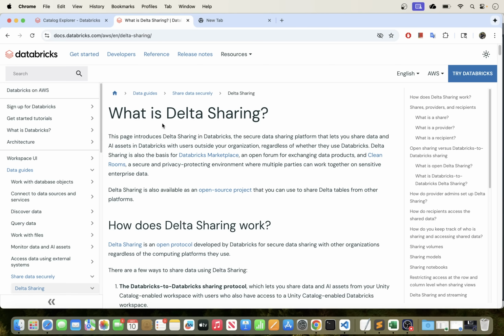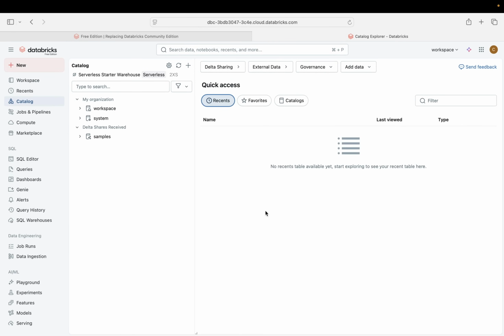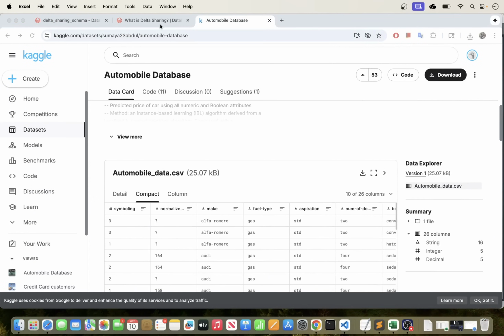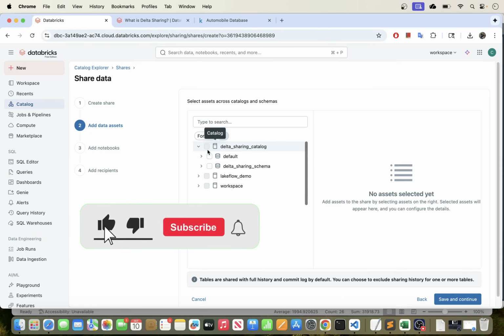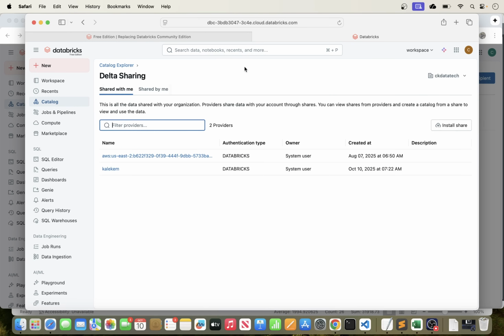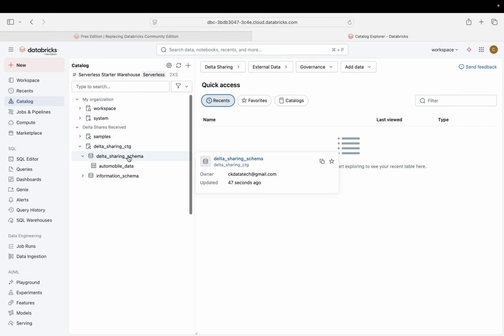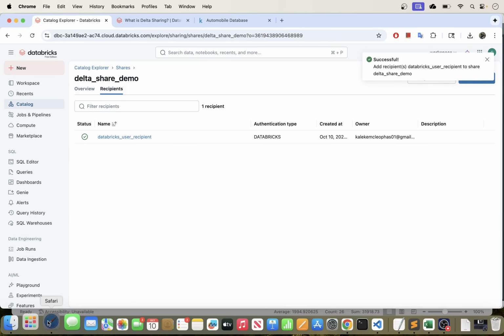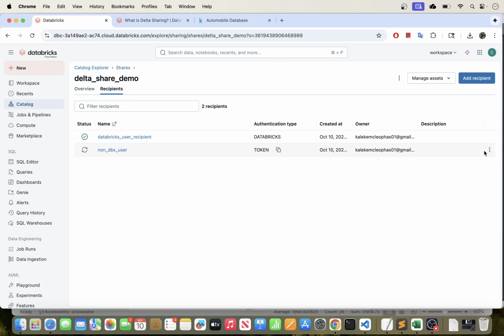Delta Sharing in Databricks | Full End-to-End Demo (Setup, Share & Access Data)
Want to securely share live data across platforms without copying or moving it? 🚀
In this video, I give a complete end-to-end demo of Delta Sharing in Databricks — showing you how to set it up, create a share, and provide access to both Databricks and non-Databricks users.

You’ll learn:
✅ What Delta Sharing is and how it works
✅ How to create a catalog, schema, and Delta table
✅ How to load data into your table
✅ How to create and configure a Delta Share
✅ How to share data with a Databricks user recipient
✅ How to share data with a non-Databricks user (external recipient)
✅ Key benefits and real-world use cases

This demo walks through everything from start to finish, making it perfect for data engineers, architects, and analysts exploring open data sharing capabilities within the Databricks Lakehouse Platform.

💡 By the end of this video, you’ll understand exactly how Delta Sharing enables secure, scalable, and open data collaboration — across clouds and platforms.